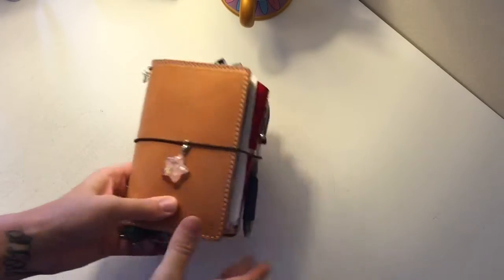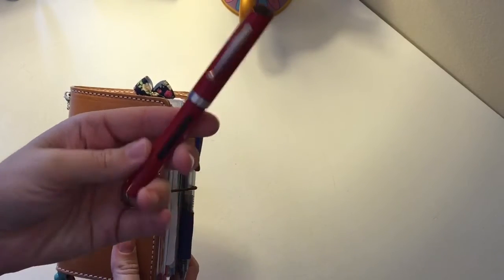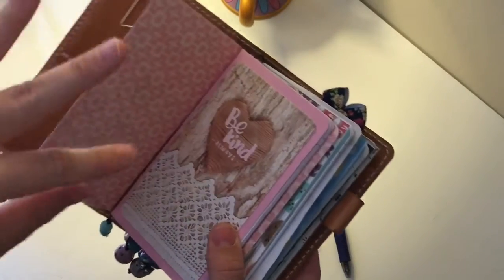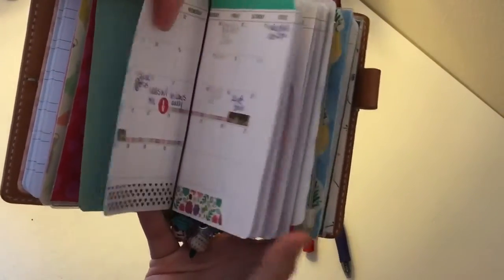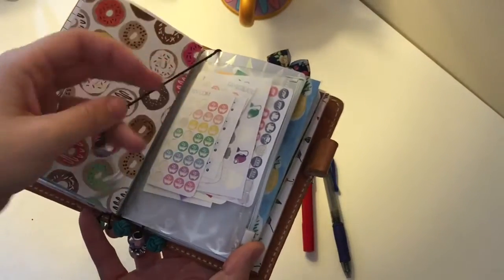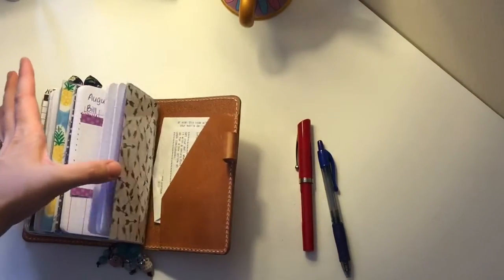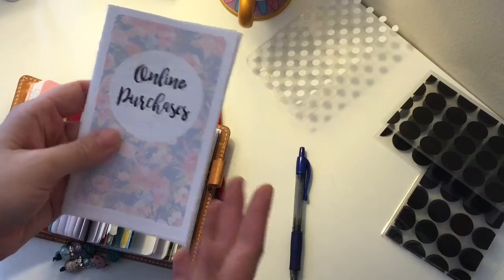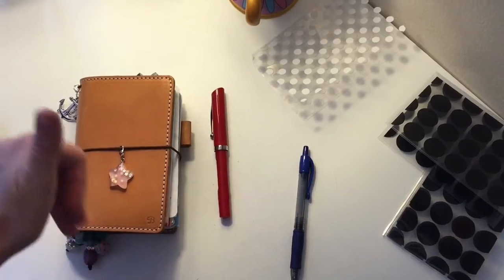Pocket Mr Darcy - Chic Sparrow